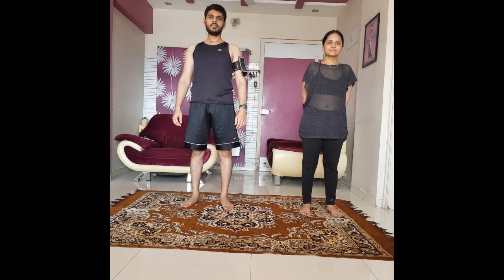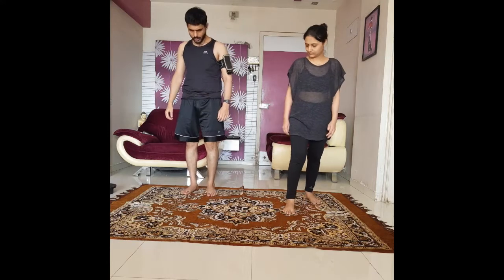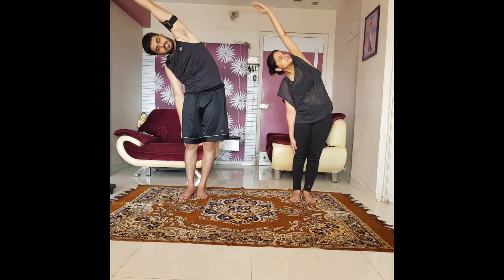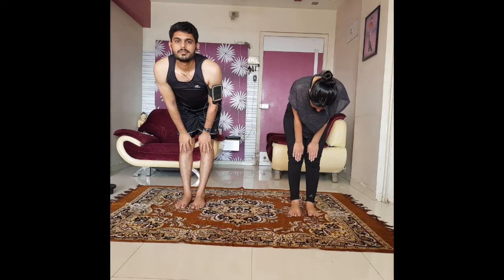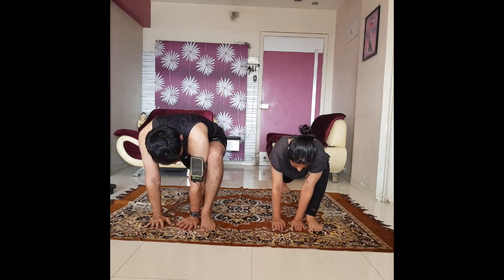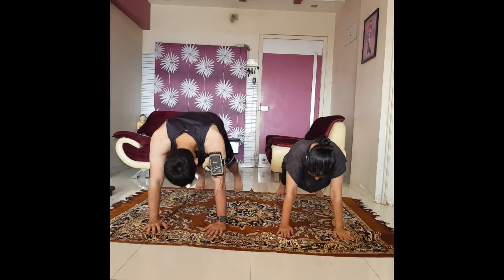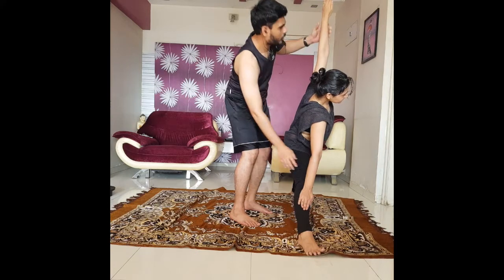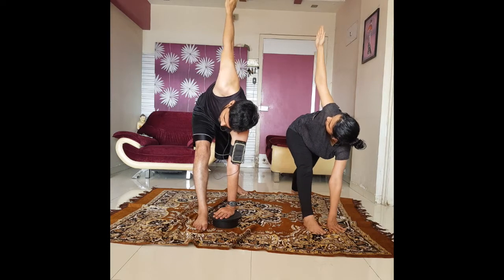YOGA LEVEL 1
TEST YOUR ENDURANCE AND FLEX